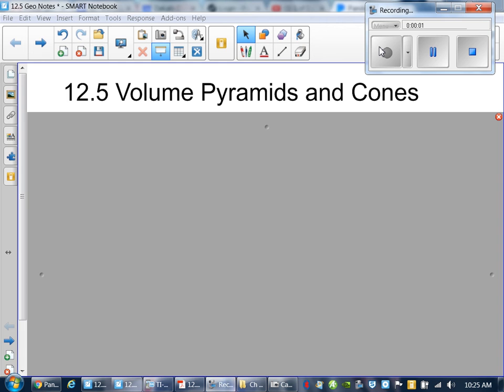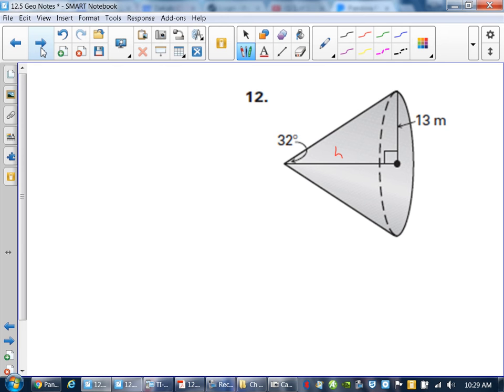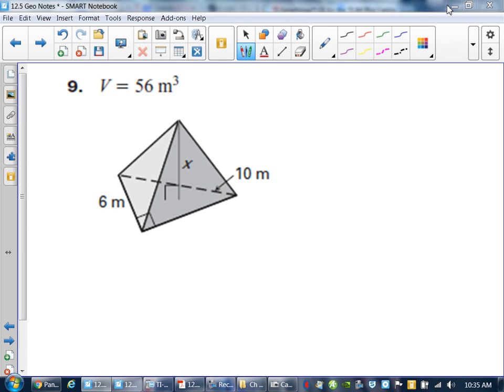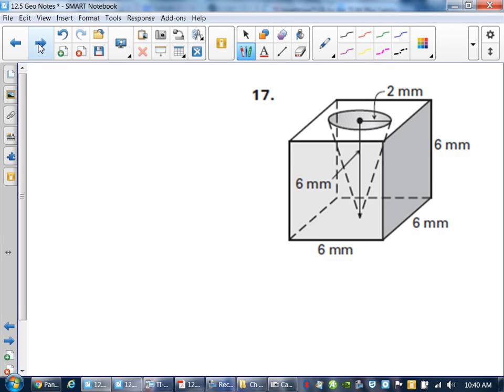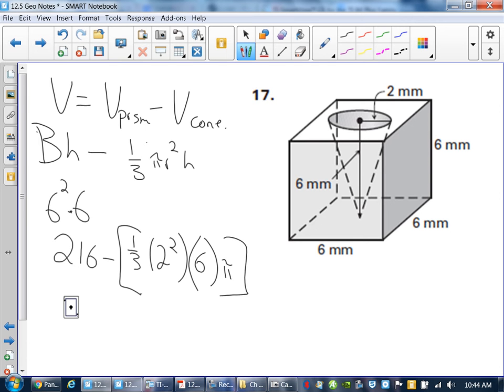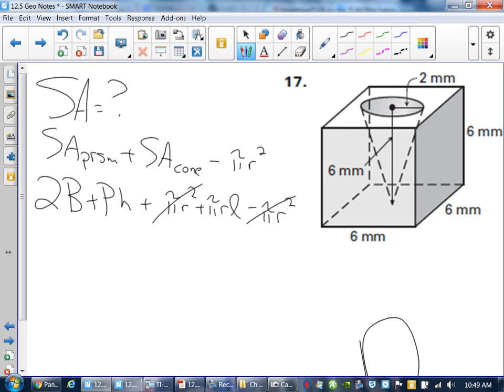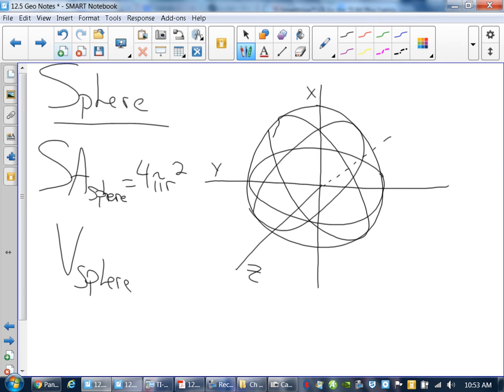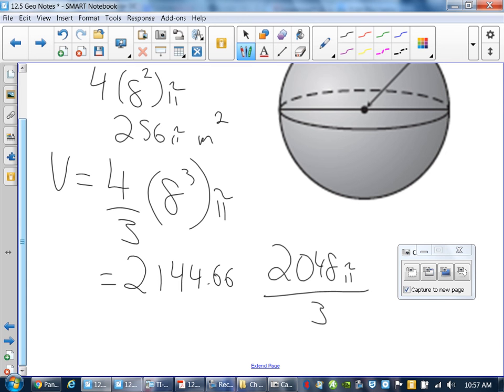May18 12 5 12 6 p4 5